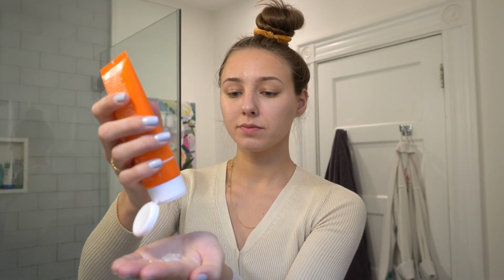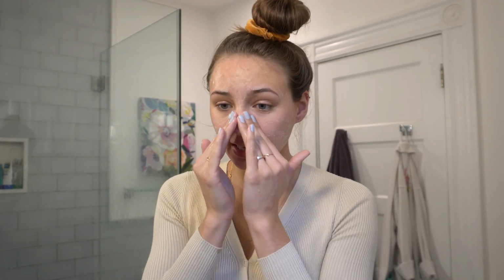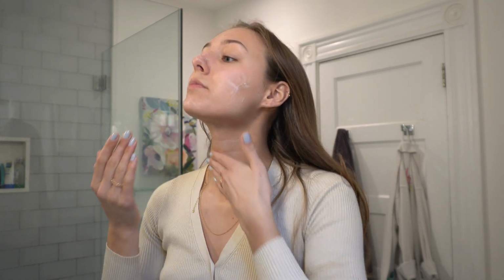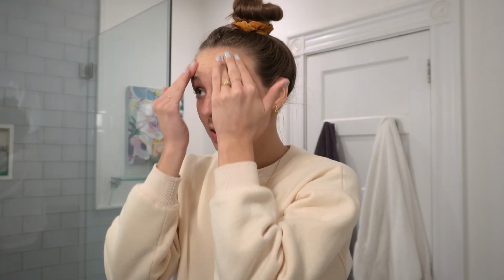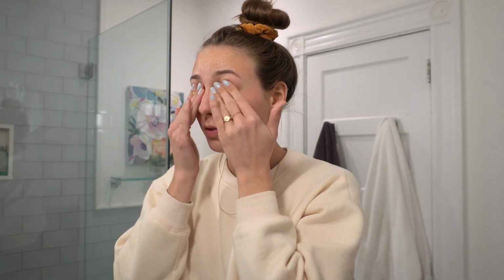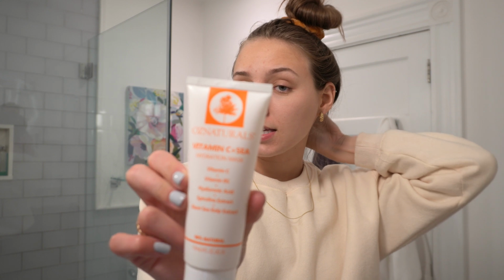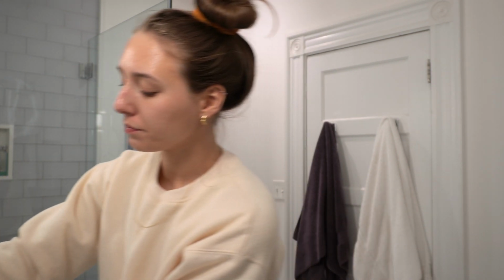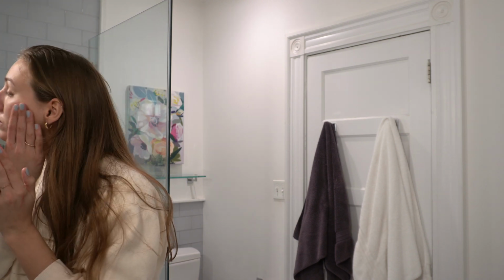MY SKINCARE ROUTINE | OZNaturals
I've been loving these products and am so excited to tell you guys about them! They're effective while being clean and simple, without added petrochemicals, parabens, sulfates, synthetic fragrances, etc.
OZNaturals is the official Cold Processed skincare brand on the market. The Cold Processing takes place at room temperature without added heat or petrochemicals, which not only allows the active ingredients to remain fresh and potent, but also means that the products are made without toxic ingredients that are needed when a brand uses high heat processing. The Cold Processing also requires less water & energy consumption!